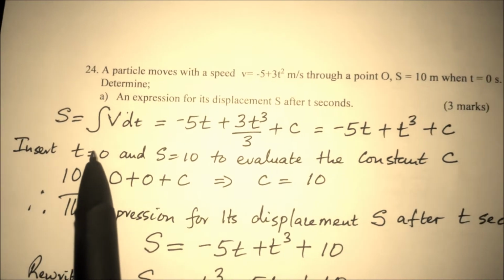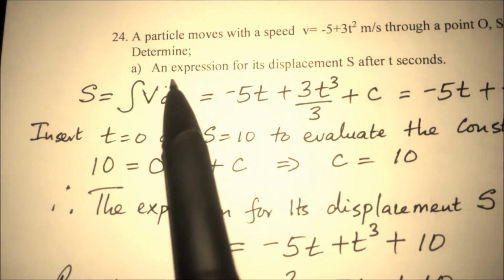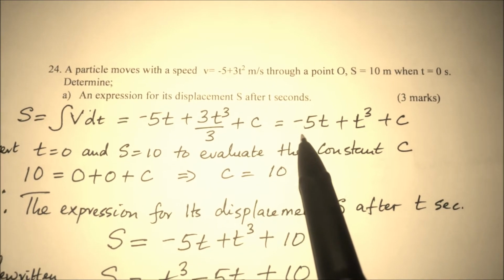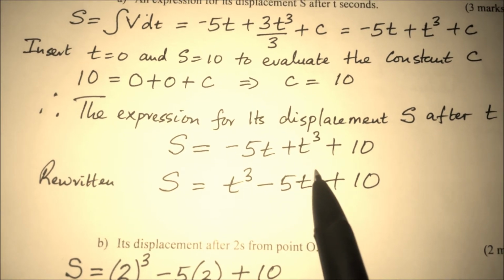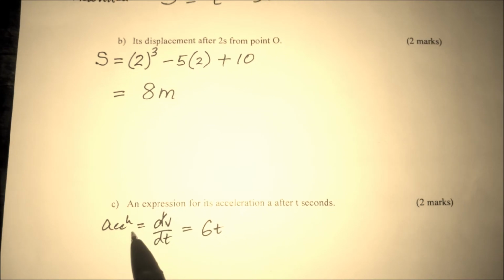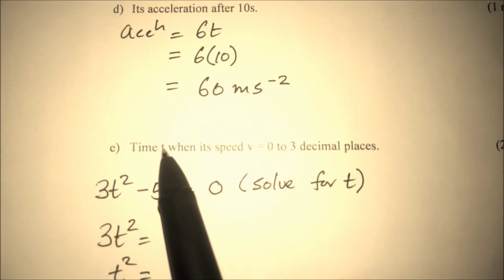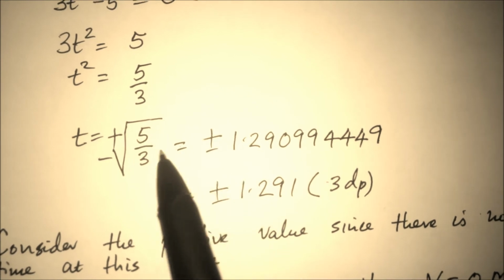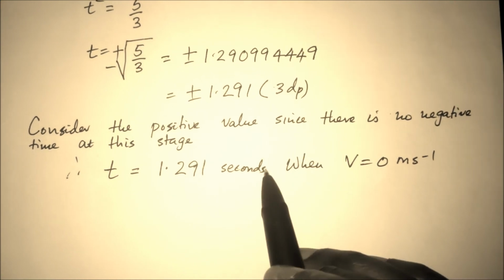MATHEMATICS CALCULUS EDITED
REVISE A SIMPLE CALCULUS QUESTION INVOLVING SOME KINEMATICS APPLICATION.